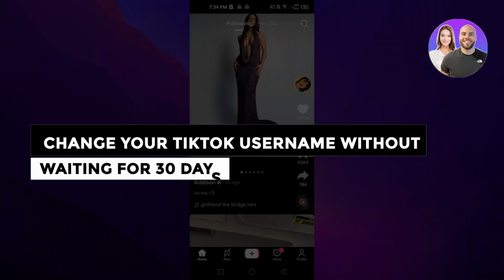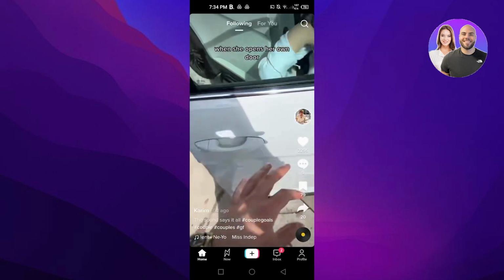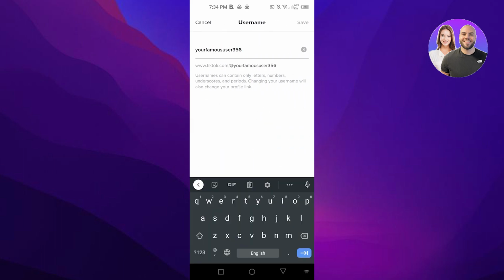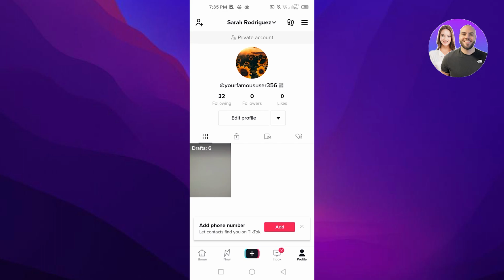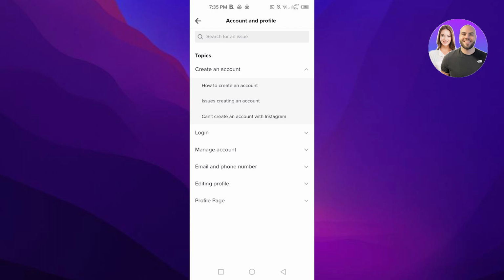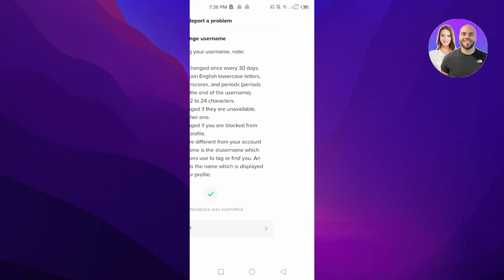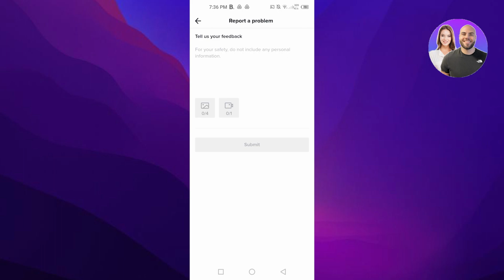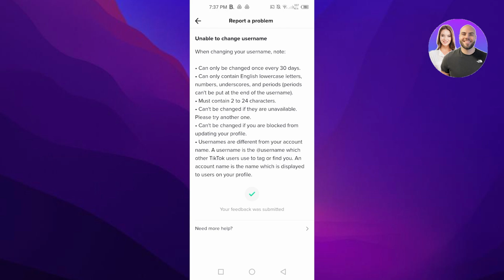How To Change Your TikTok Username Without Waiting 30 Days (UPDATED WAY!)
In this video we show you How To Change Your TikTok Username Without Waiting 30 Days. It is really easy to do and learn to do it in just a few minutes by following this super helpful tutorial to get a better understanding of everything.